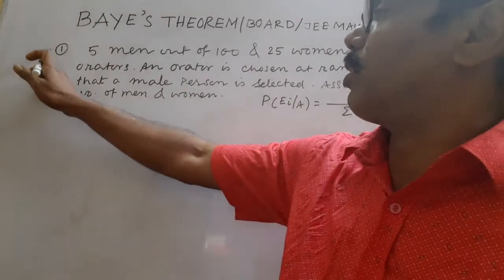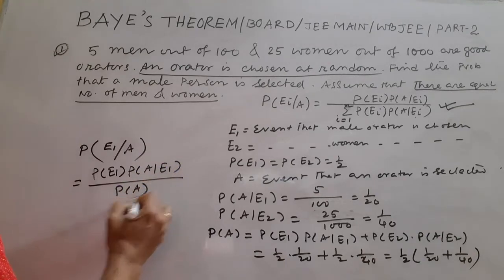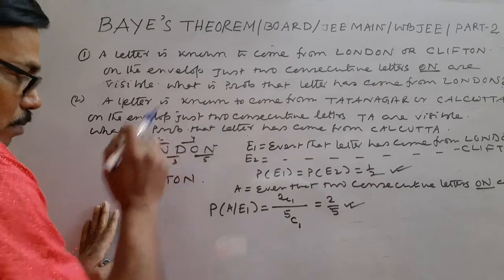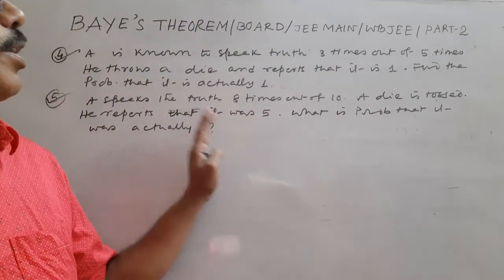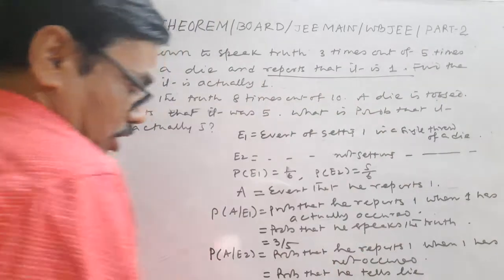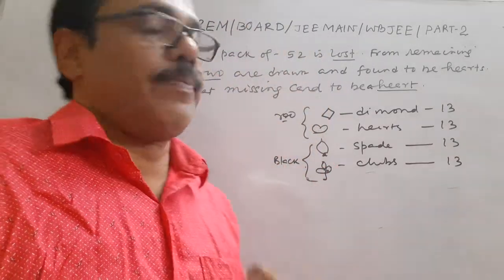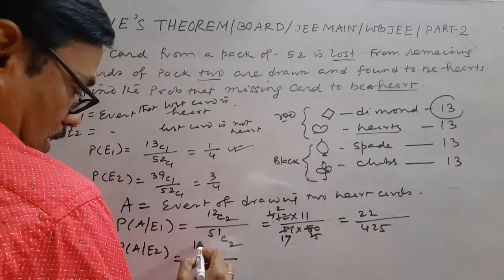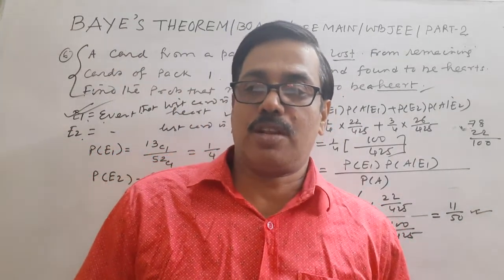BAYE'STHEOREM|BOARD|WBJEE |JEE MAIN|PART2